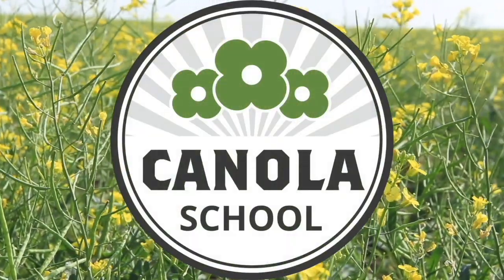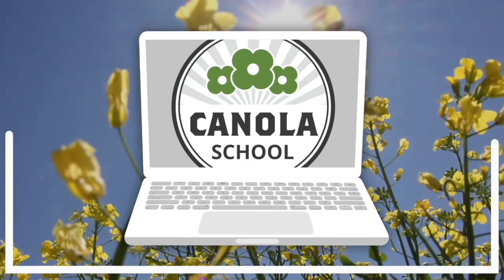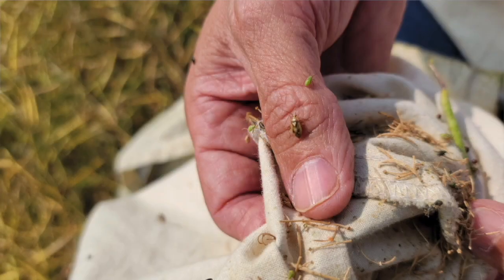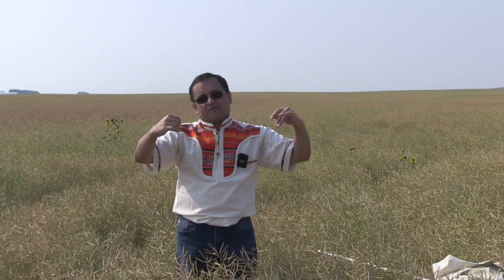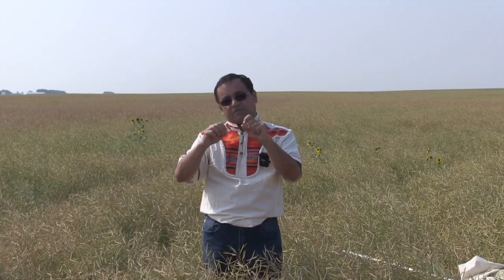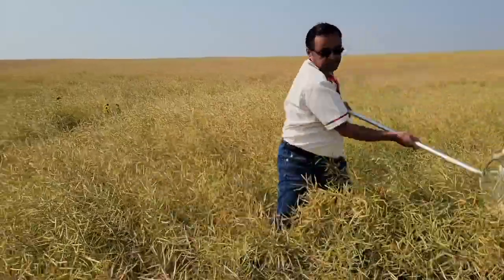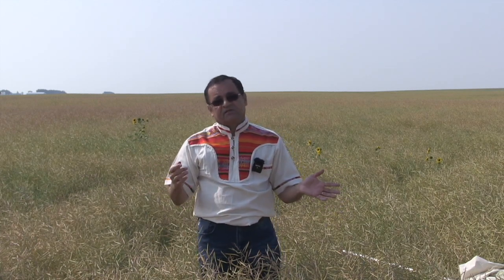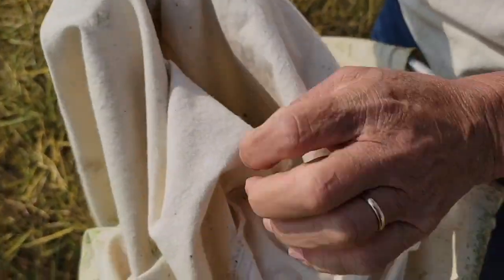Canola School: Aggressive lygus bugs and their enemies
Lygus bugs will attack broadleaf crops, including alfalfa, flax, faba beans, lentils, and canola.

They are a pest of concern that have been a focus for Hector Carcamo, research scientist at Agriculture and Agri-Food Canada, Lethbridge, Alta. He joins Kara Oosterhuis for this Canola School episode to talk about lygus bug species, the conditions they thrive in, and what makes them tricky to research.

"Lygus bugs are a very interesting pest, they happen to be a native species, so lygus bugs have been here before feeding on various plants, and when we started doing agriculture, they found that some of our crops are very attractive to them," says Carcamo.